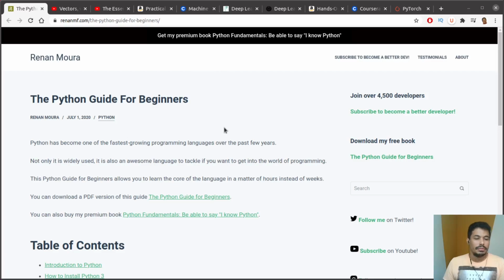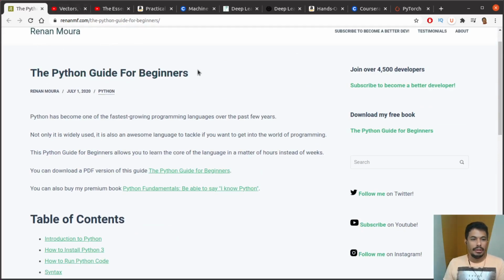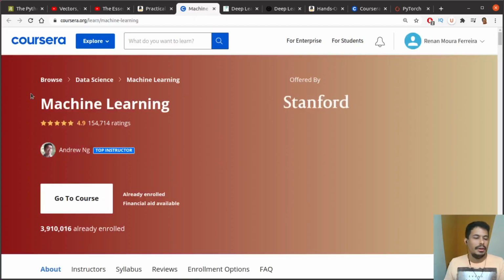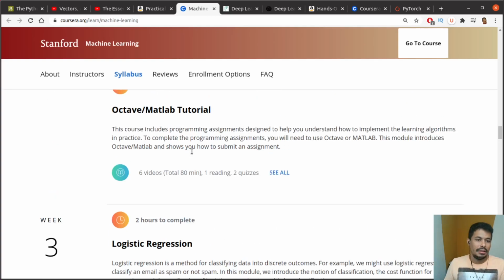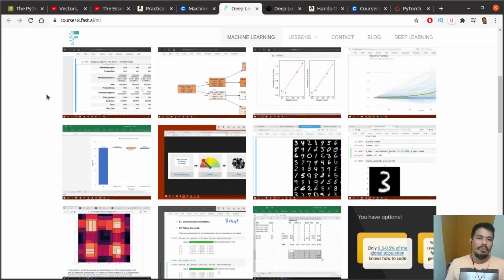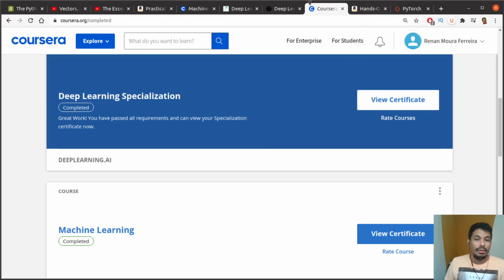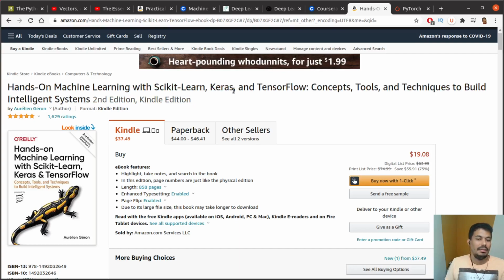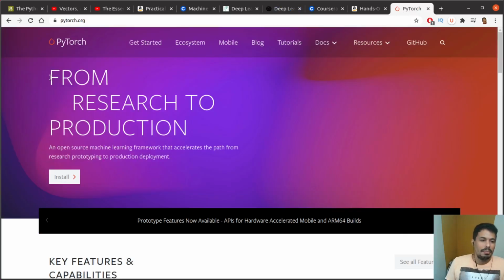How to Learn Machine Learning and Deep Learning: a guide for Software Engineers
I’ve read, watched and gone through all these resources until the end, even got a paid certification for some.

LINKS FOR THE RESOURCES:
The Python Guide For Beginners

Hands-On Machine Learning with Scikit-Learn, Keras, and TensorFlow: Concepts, Tools, and Techniques to Build Intelligent Systems

⭐️ Tags ⭐️
- Machine Learning
- Deep Learning